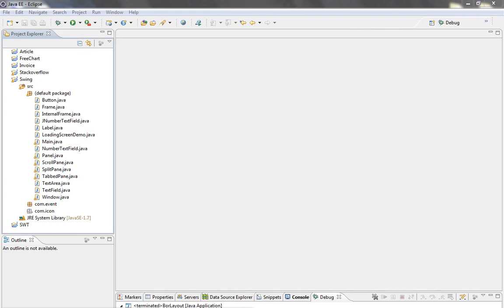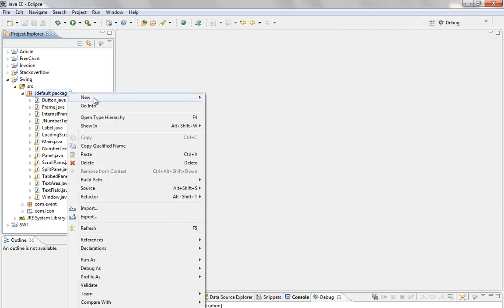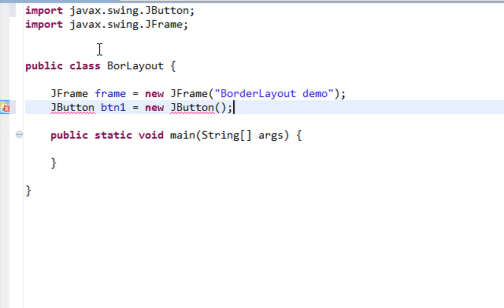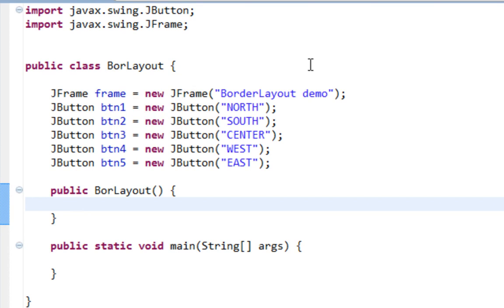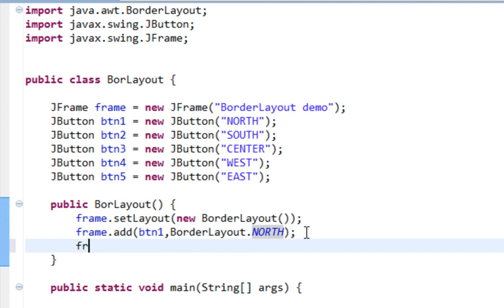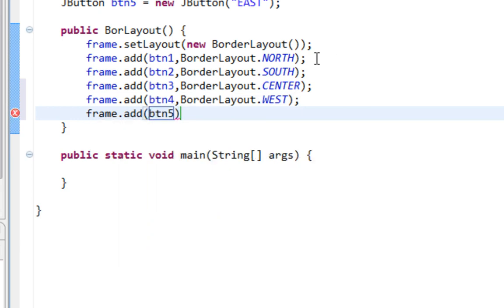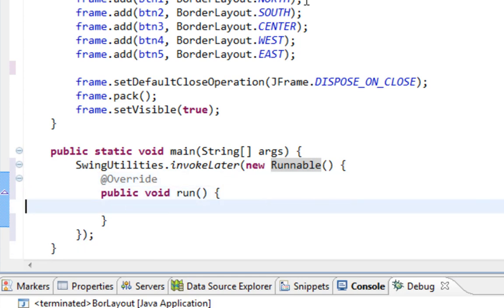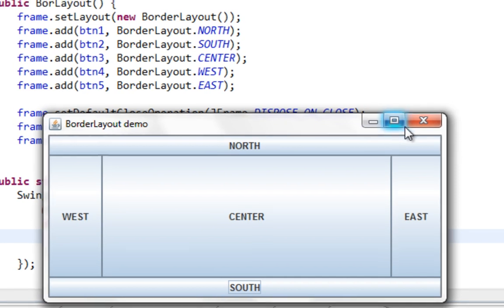Java swing GUI tutorial #15: BorderLayout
Since we learned enough components, in following tutorials I'll teach you about layout managers. Handling layouts represents one of the major obstacles for mastering swing GUI. I will also show you what are the common errors when using layout managers. In this tutorial I'll show you how to use BorderLayout.